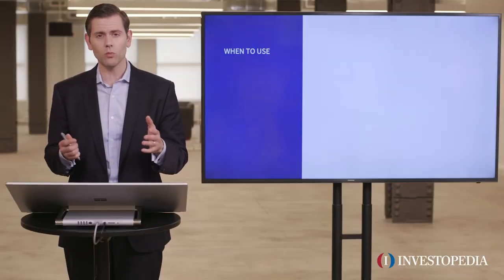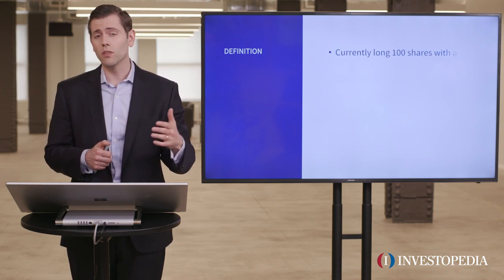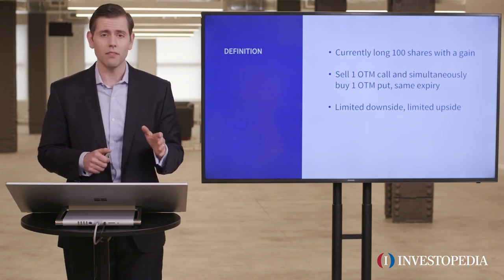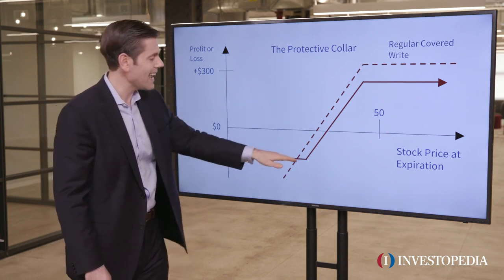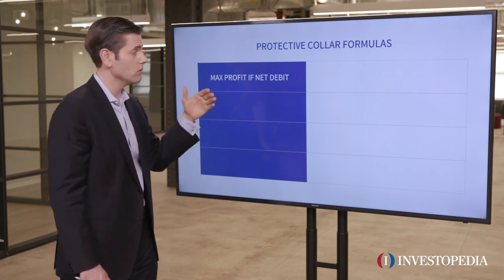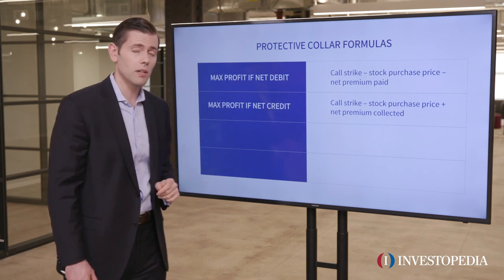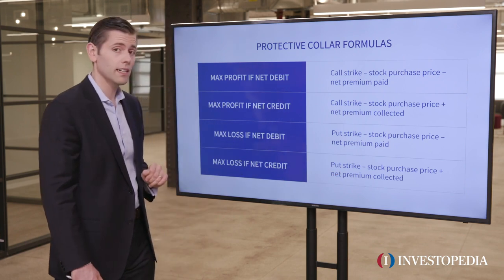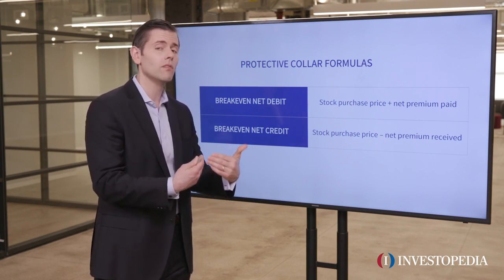What is a Collar? | Investopedia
A collar, commonly known as a hedge wrapper, is an options strategy implemented to protect against large losses, but it also limits large gains.